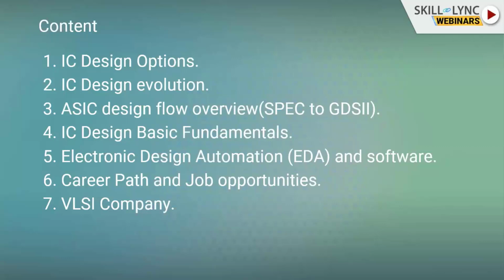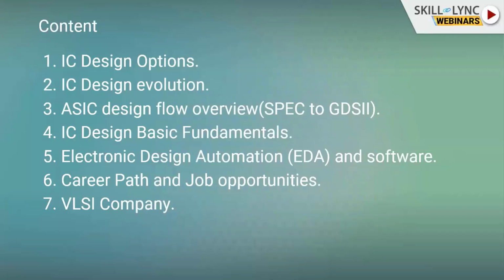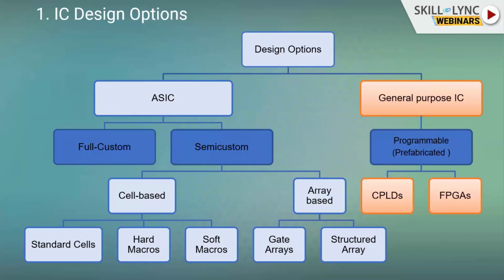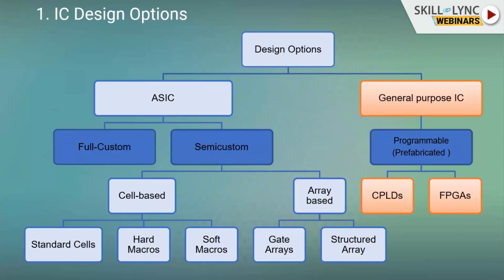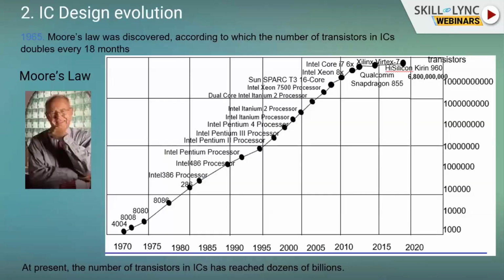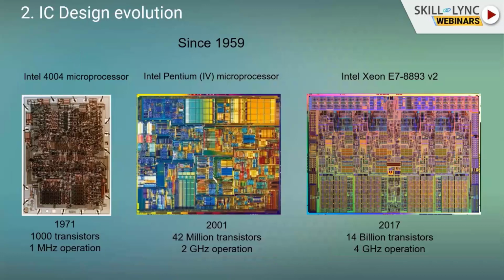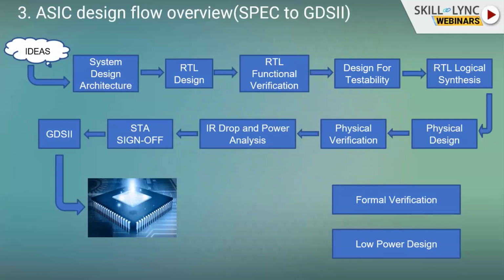VLSI ASIC SYSTEM SPEC TO GDSII DESIGN (Part - 1) | Electrical Engineer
In this video, we will see about the "VLSI ASIC SYSTEM SPEC TO GDSII DESIGN", our instructors tell us about the IC design option, IC design evolution, ASIC design flow overview, IC design fundamentals, electronic design automation etc. and we will also discuss the various career job opportunities.

1. Skill-Lync is an e-learning platform for Engineering students with 1000+ positive reviews on Google.
2. Learn industry-oriented technical skills.
3. Work on 15+ Industry oriented projects. Create a strong profile that will help you get recruited.
4. Have a look at the profile of a student of ours
5. Attend live video conferencing support sessions every week.
6. Interact with industry experts and Skill-Lync support team 24/7 to get your doubts clarified
7. Get recruited with help from our placement assistance team.